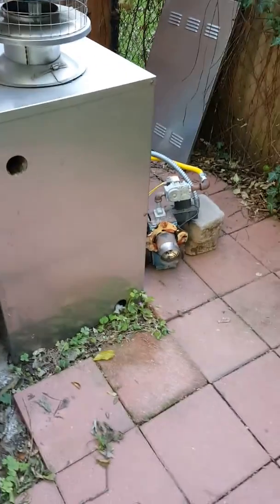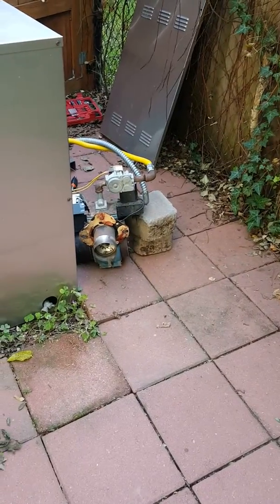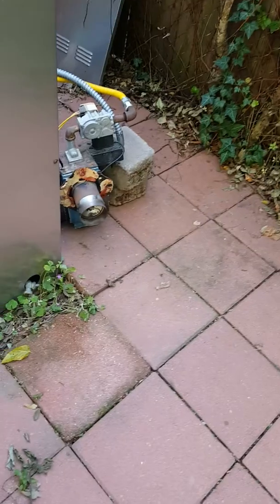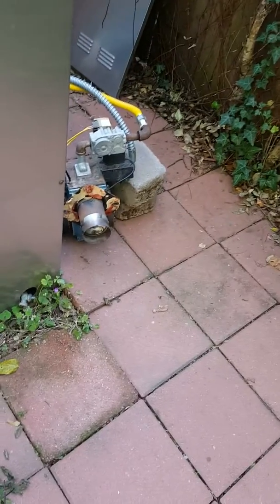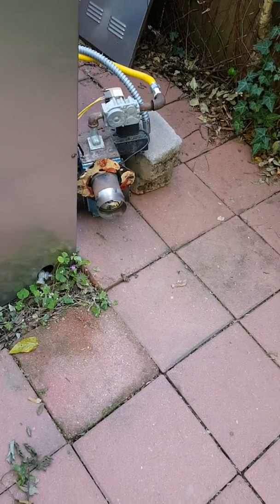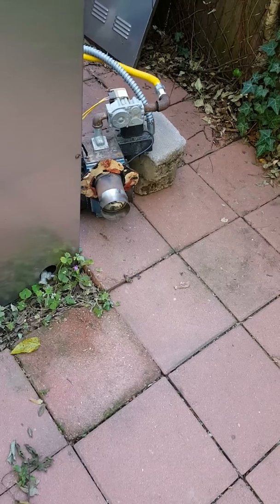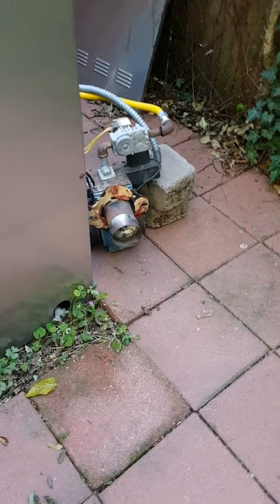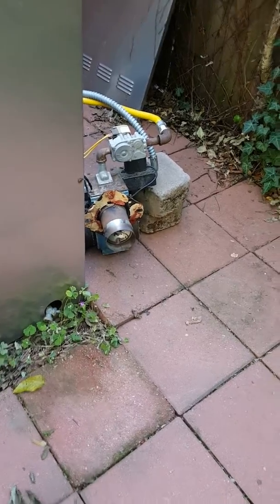Flame of our Examination from a "Shot gun burner" Natural gas conversion from an Oil gun burner. Flame good but module was not Proofing from what we believed as a faulty flame probe.